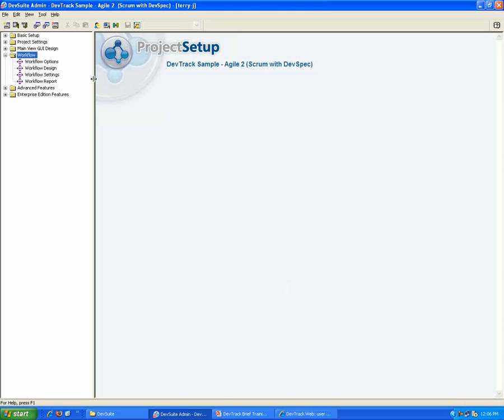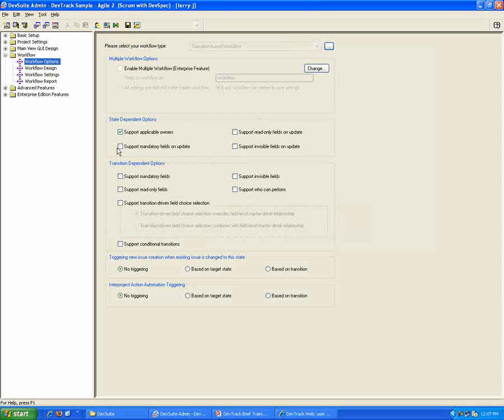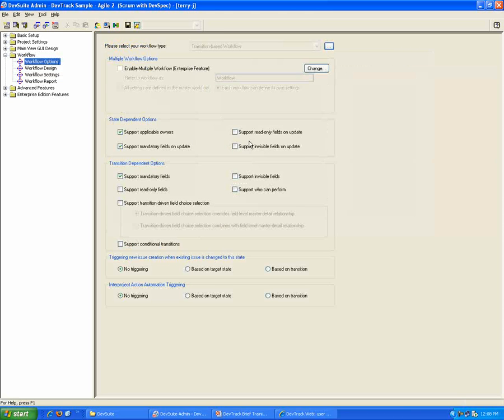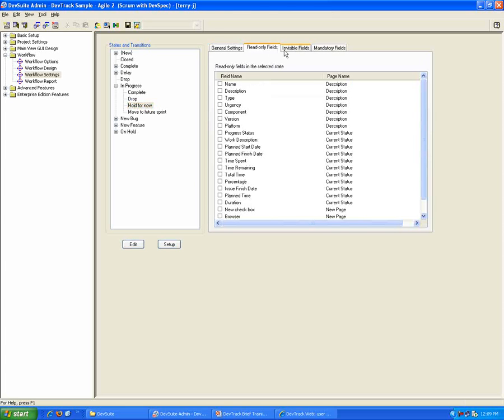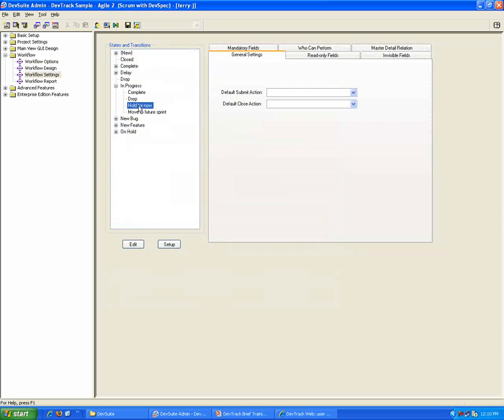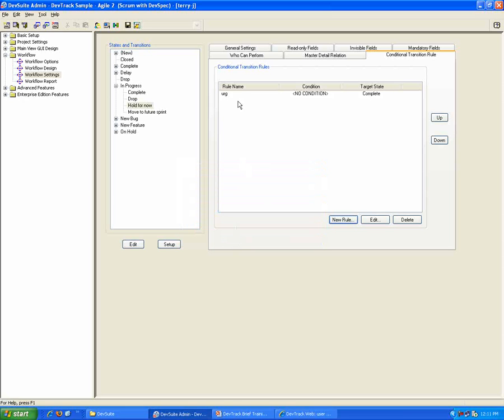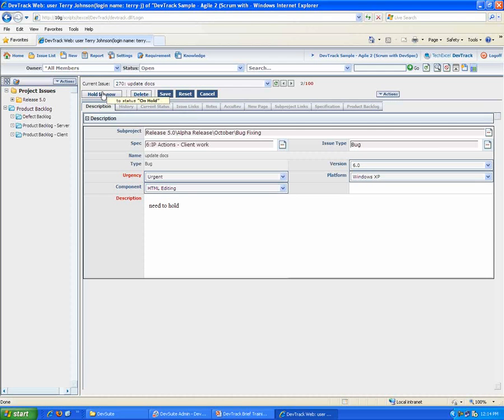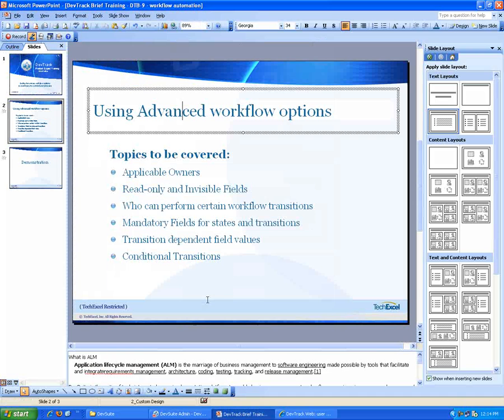Using Advanced workflow options to automate and control your process